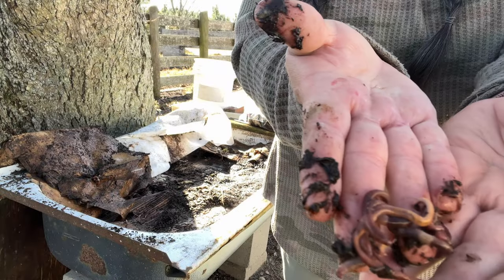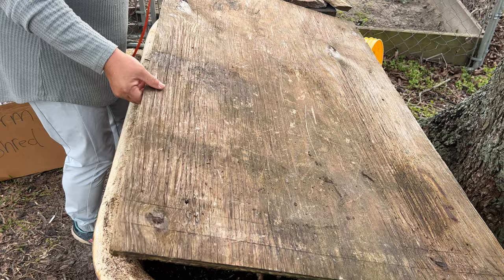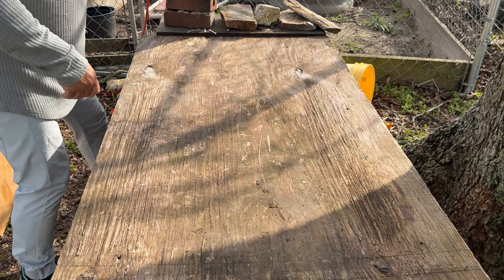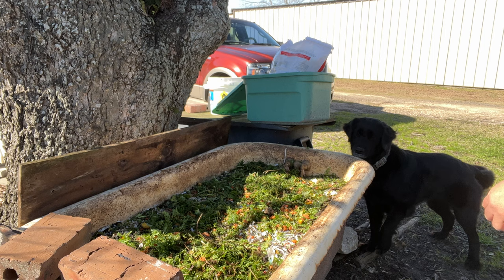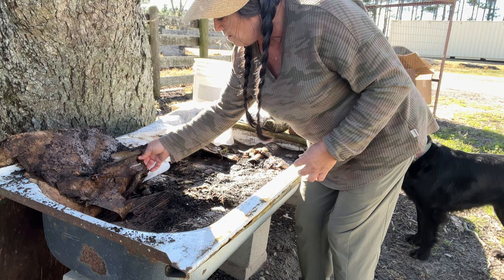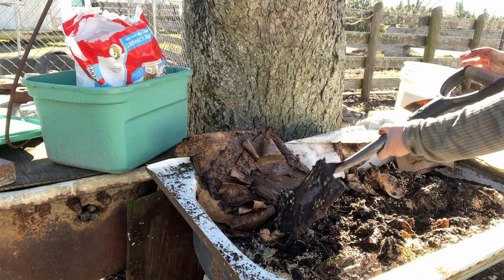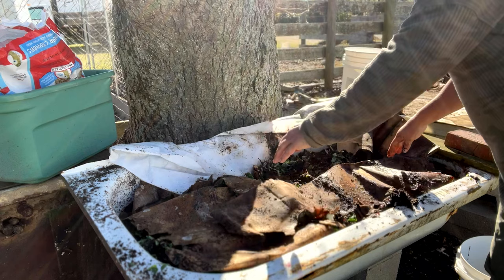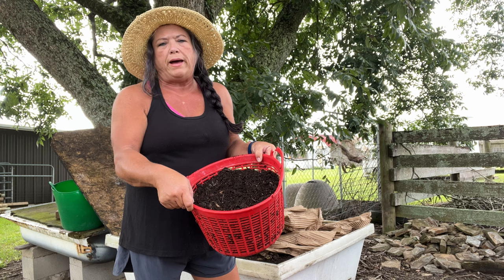Worm Composting For Beginners | Gardening Tips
Have you ever wondered what it takes to start your own worm compost? If you have the right materials, it's very easy to begin. Mama Hoss started her worm farm a few years ago with only a few worms and it has grown to say the least. Follow these tips and tricks for becoming successful in making your own worm compost for your garden. Worm bedding, how to feed your worms, and the best materials to add to your compost are just a few of the tips she'll be reviewing! Let's Grow Together!

CHAPTERS:
0:00 Start
0:05 Intro
0:26 Worm Bedding
2:02 Vegetable Scraps
2:38 Feeding The Worm Beds
3:34 Caring for a Soaked Worm Bed
6:17 Harvesting Worms
6:48 Outro